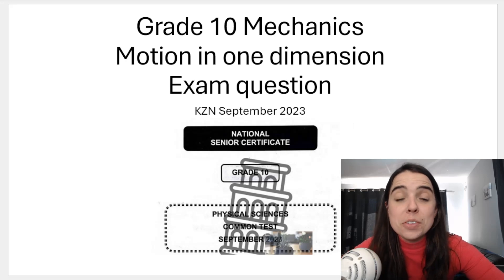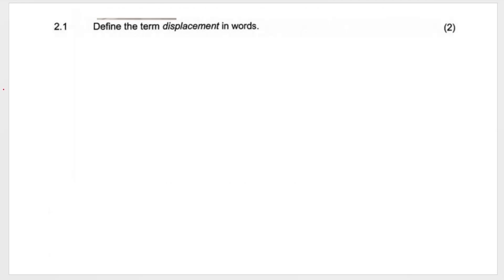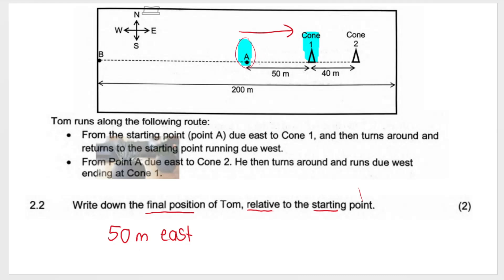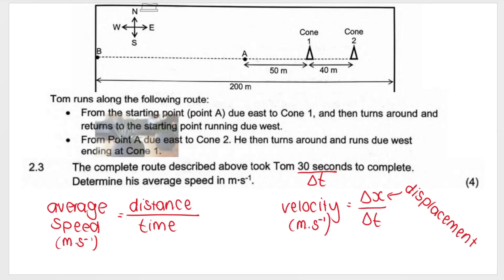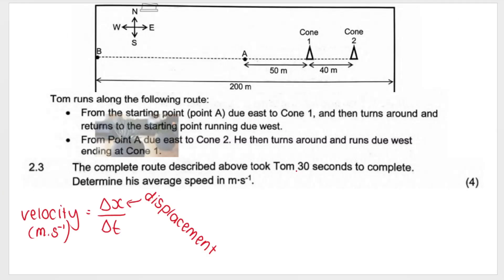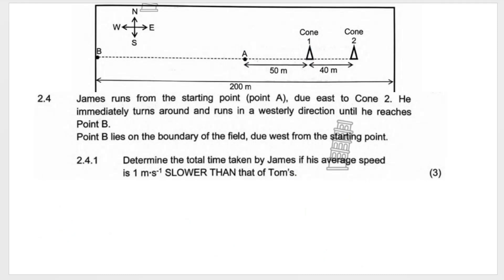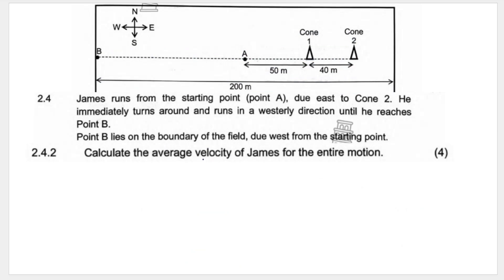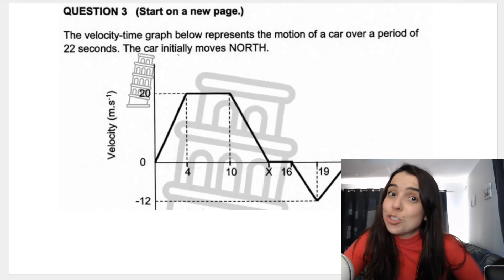Grade 10 Mechanics Past Paper Question Motion in One Dimension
Gr 10 Physics - Motion in One Dimension Mechanics exam question part 1.